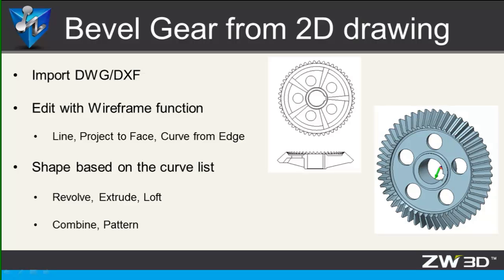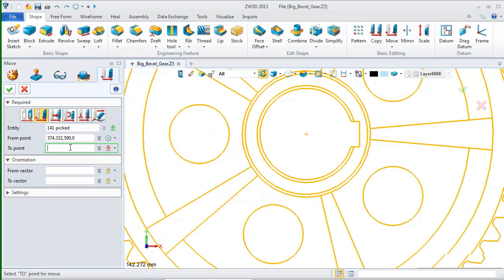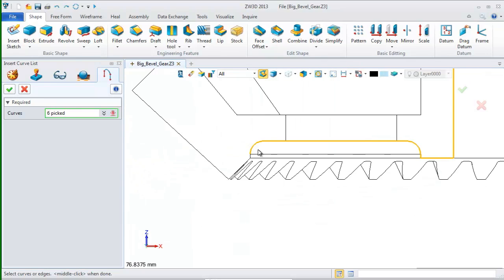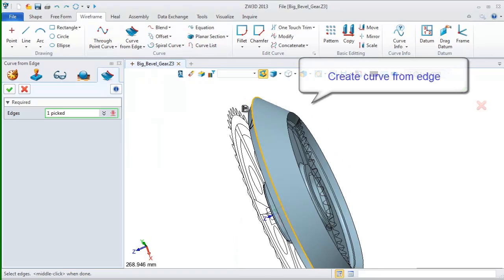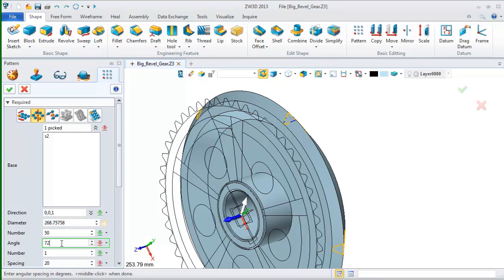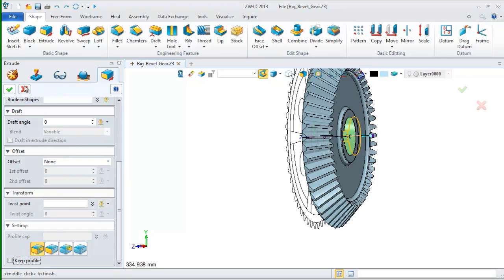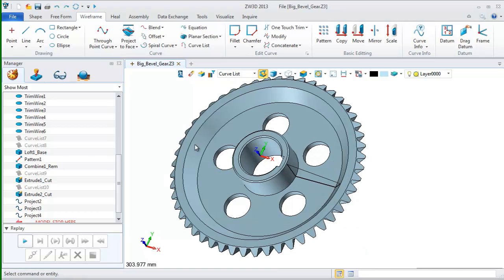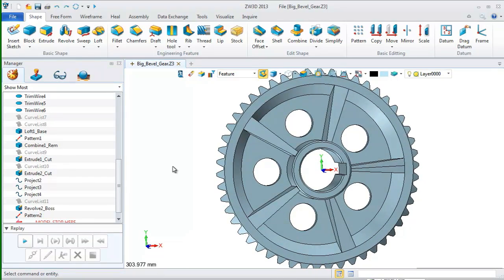05 Bevel Gear